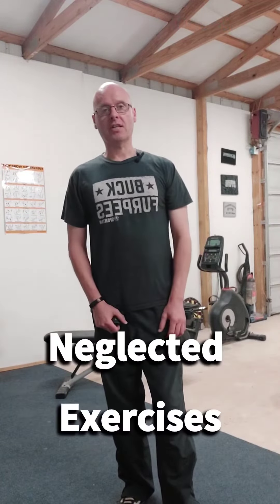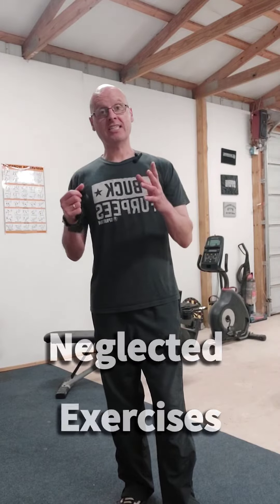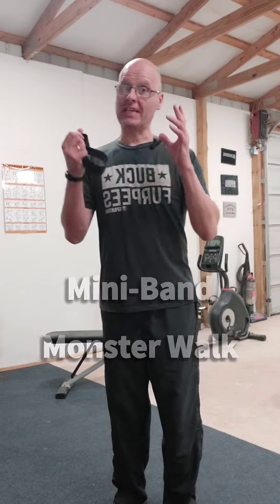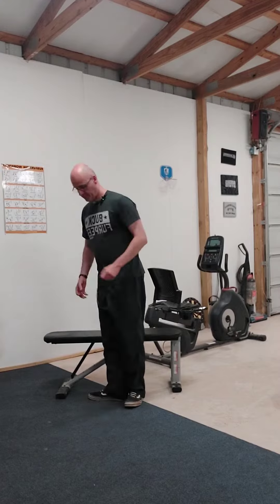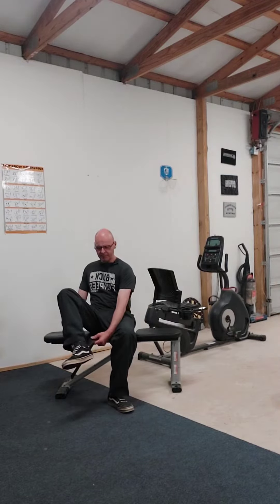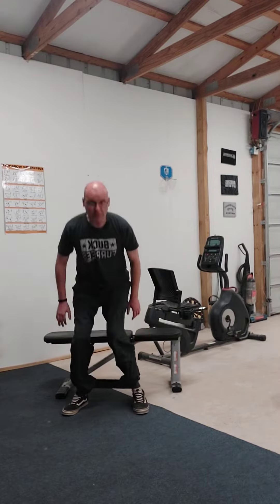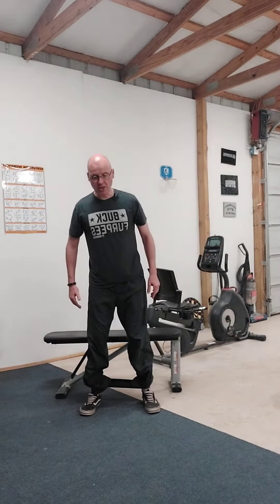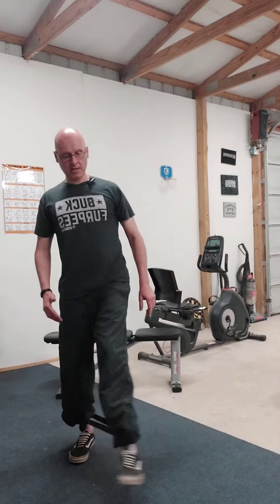Outback Performance: Neglected Exercises Mini Band Monster Walk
Neglected Exercises

This series of exercises you may need to remember will still benefit you in and out of the gym. Today’s exercise is the mini-band monster walk.

What it is: Mini band exercise, placed around your ankles where you perform semi-circles with your feet forward and backward

Muscles Trained: All three glute muscles, hip flexors, and the hip internal and external rotators.

How it helps: The monster walk trains hip extension in one leg and hip abduction in the other, particularly the muscles of the glute max, meds, and mini, which all play an essential role in the function and health of your lower back and knees. Training these builds better hip stability, which is needed for sprinting, running, and all the single-leg exercises you love to do.

Tips: The lower you place the band, the harder it will be.

Around the ankles = difficult.

Above the knees = easier.

Keep tension in the band and ‘walk’ slowly and deliberately. This is best performed as a warmup exercise for ten steps forwards and backward or as a filler exercise between squats or deadlifts.